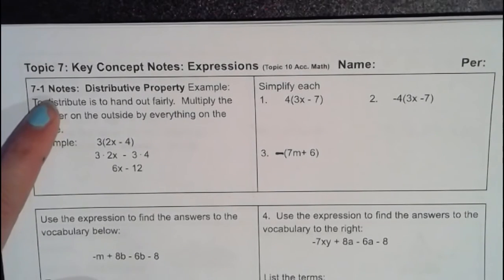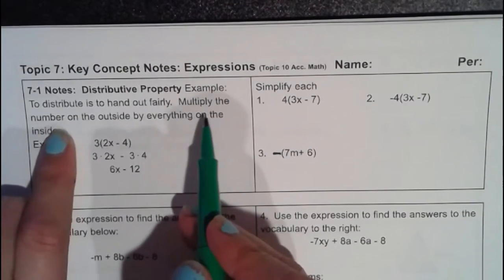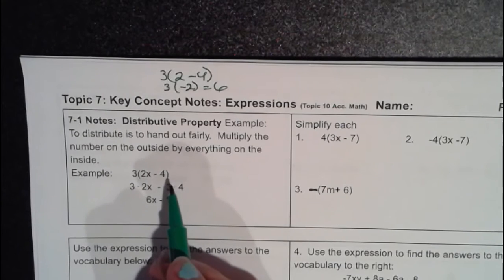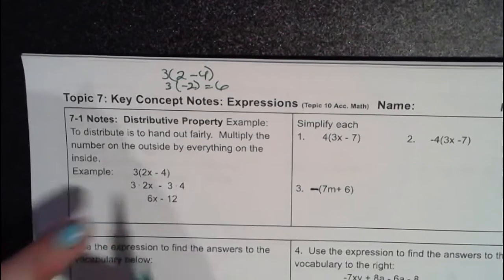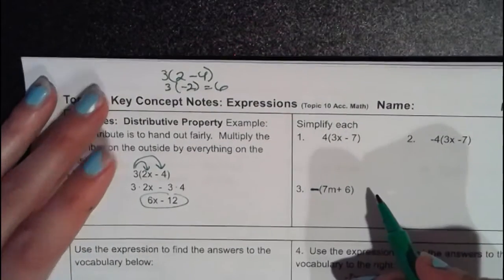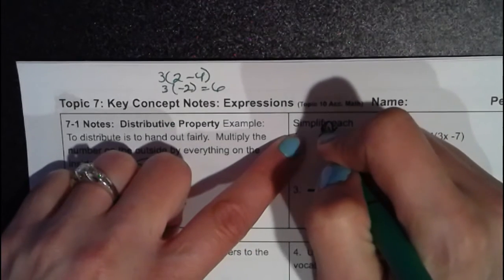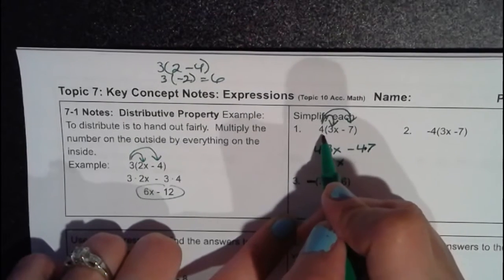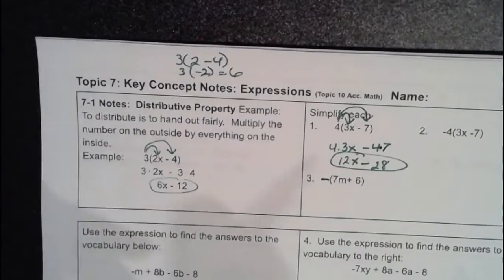Math 7: 7-1 Distributing